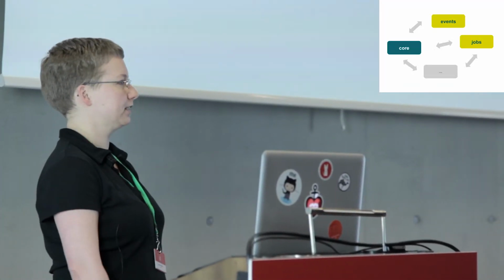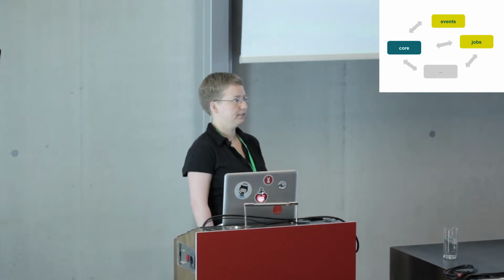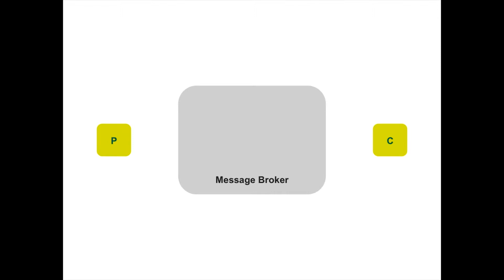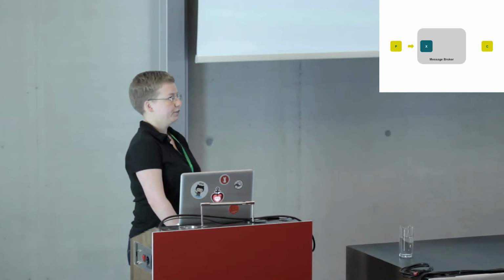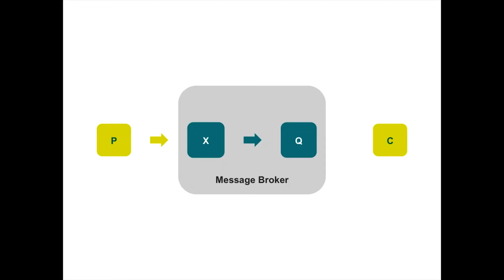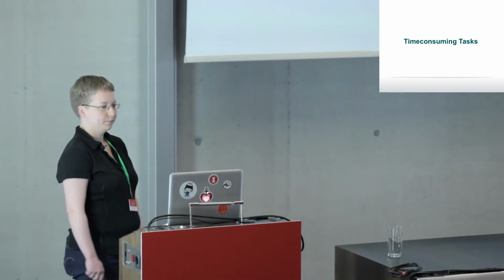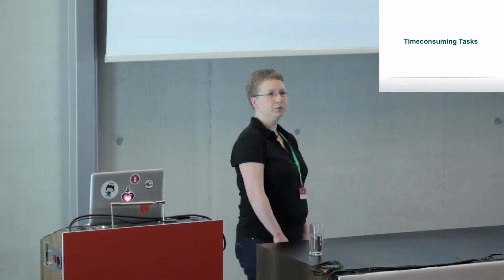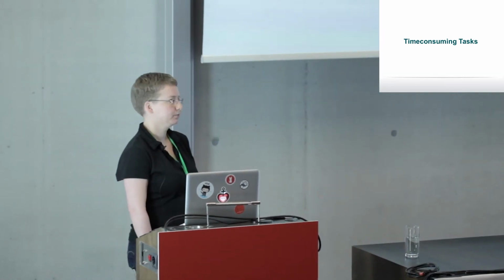Kerstin Puschke – “No RSVP Required: Asynchronous Messaging” | .concat() 2015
Asynchronous messaging provides machine-to-machine communication for microservices or any other kind of distributed architecture - and it offers much more than a simple action trigger: Parallelizing computing-heavy tasks, load testing, or migrating existing components to new services are some of the possibilities.

When a web application grows, its backend often evolves into a distributed application. Communication between components becomes crucial. Real life examples are used to illustrate when and where (not) to use asynchronous messaging and how it nicely complements a REST API. A variety of different use cases are explored, including some less obvious ones. Lessons learned from working on a web application with more than 14M users are shared, but we're also going to discuss how smaller applications can benefit from asynchronous messaging.